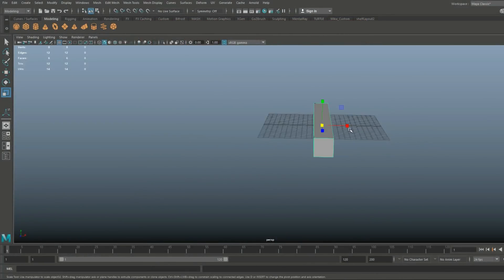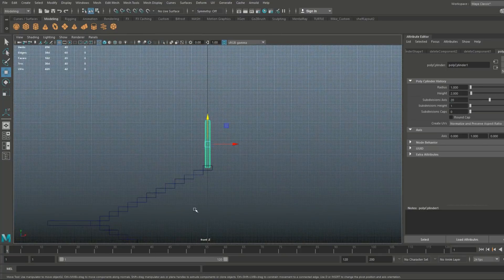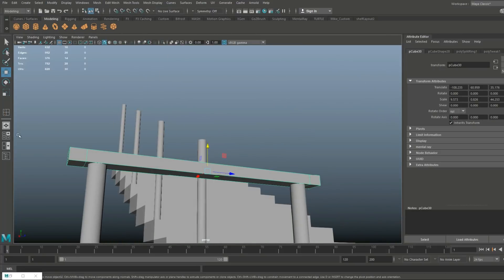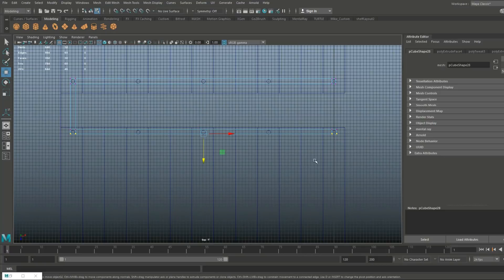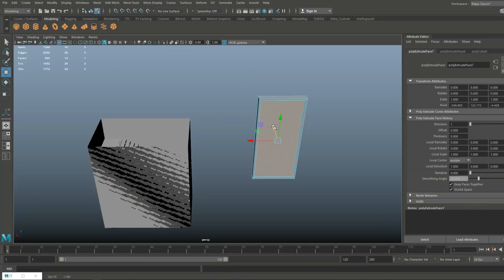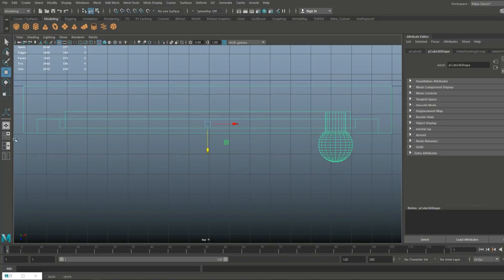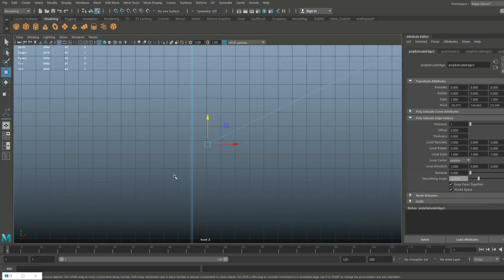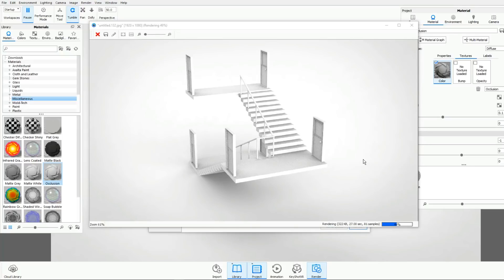Time Lapse Friday : Modeling a Staircase in Maya 2018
In this time lapse Friday video I am going to show you guys how to model a 3d staircase for your scene. The trick is to be consistent and work as symmetrical as possible. This will allow you to copy a lot of the elements and speed up your 3d modeling workflow.

AMAZON GATEWAY

Link to MH Tutorials Amazon store :

MH Tutorials
The Netherlands

CAMERA GEAR

Jason Swisher
Jamie
Dylan Void

INTRO